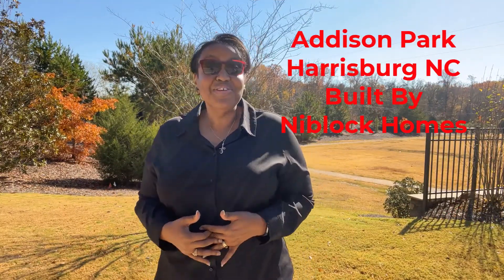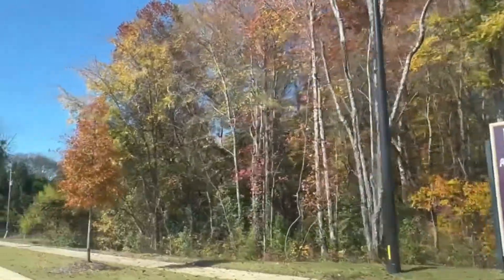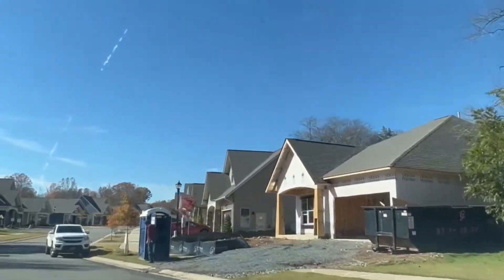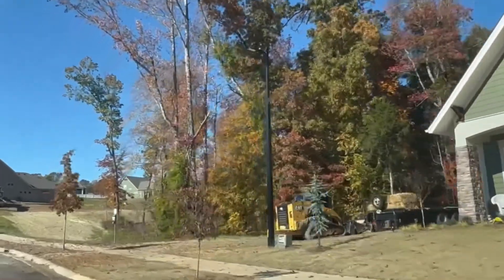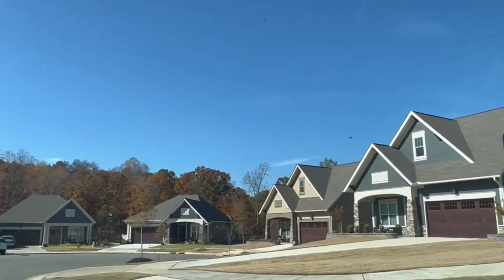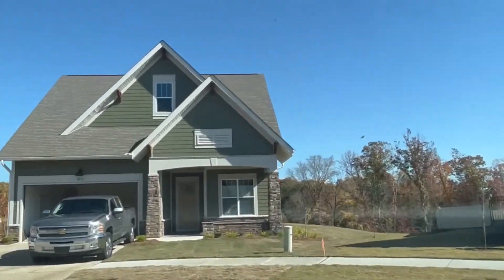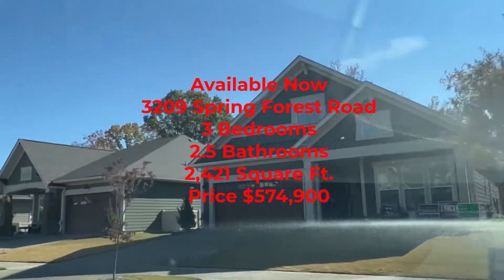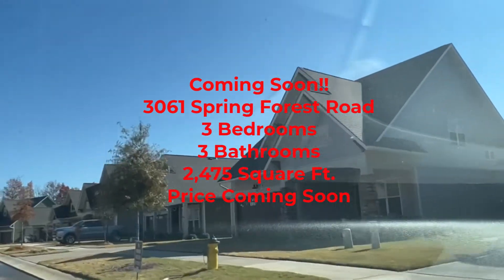Niblock Homes Addison Park Harrisburg NC🎇🏡👷🏽‍♂️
👉🏽Welcome home! Niblock Homes is a premier builder and in this video I am showcasing Addison Park which is in Harrisburg NC. Niblock Homes is a custom builder that can take any of there floor plans and customize it for your needs.

🎥 Welcome to the official YouTube Channel of Rosalind the Realtor TV 🎥

My name is Rosalind Lewis, I'm a full-time North Carolina licensed Realtor and work with JP & Associates Realtors  - Carolina Living who specializes in Charlotte and the surrounding areas. 🏡

On my channel I will be bringing you interviews, top-10’s and everything in between, sharing my knowledge on the real estate and business space!

My aim for this channel is to make videos that will help you turn your dreams into reality. 📆 New videos are posted at least once a week.

💬 If you have any questions about any of the topics I am discussing or any topics you would like me to discuss please leave me that question in the comments section.

👍🏽Let’s Connect!

Have a Home to sell - See how much it’s worth No cost, and no obligation.